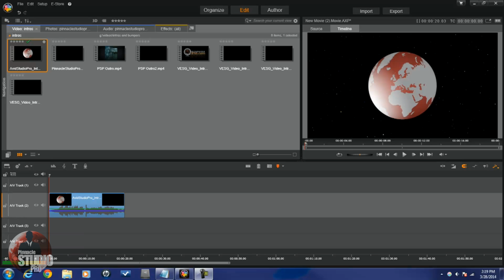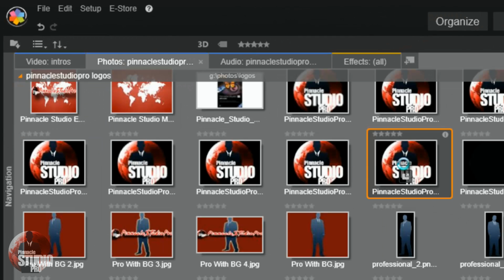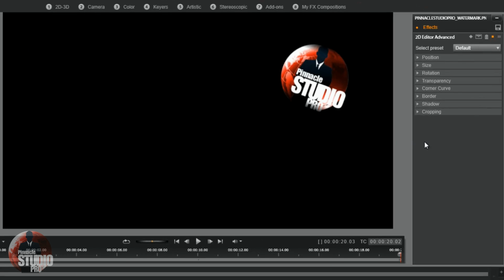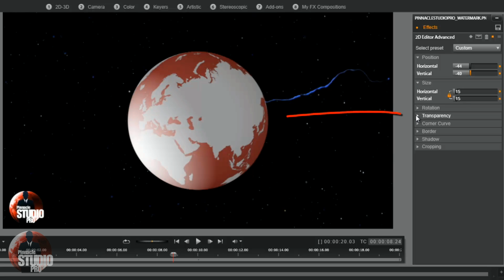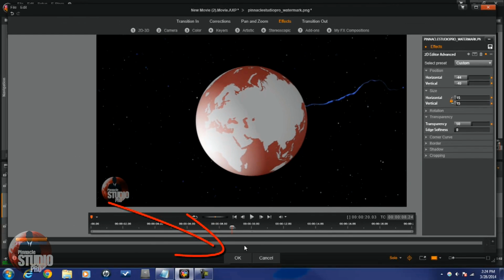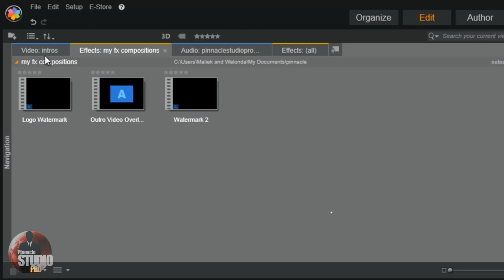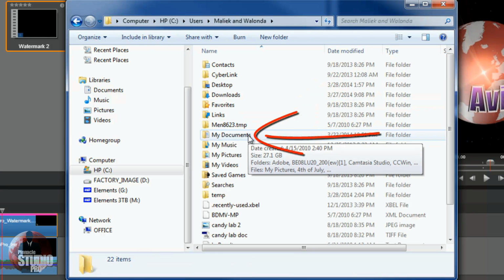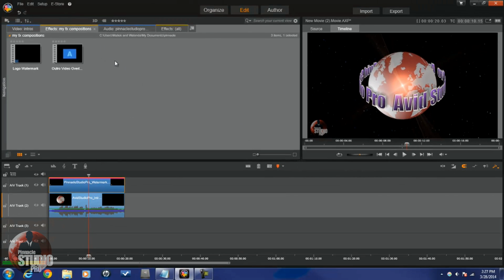How To Save Effects - FX Compositions | Pinnacle Studio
Learn how to save effects as presets of FX Compositions in Pinnacle Studio. You can save effects, changes, or adjustment settings and create custom presets in Pinnacle Studio 16 17 18 & 19 Plus & Ultimate. This tutorial clues you in on a great time saver that will definitely speed up your editing workflow. If you have go to effects or any settings that you use on a regular basis this is the Pinnacle Studio tip for you. Why keep creating the same watermark or PIP settings over and over again when you can save them and apply them in a few seconds.